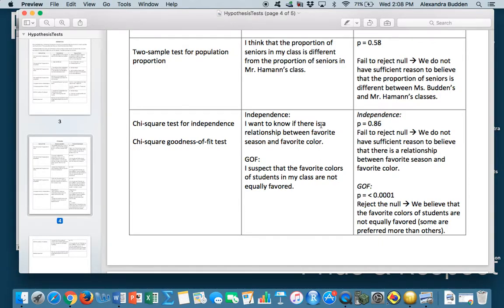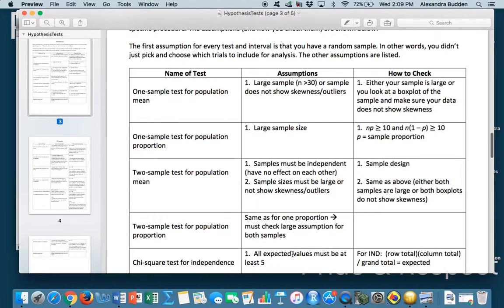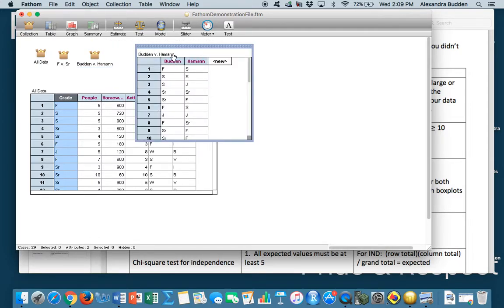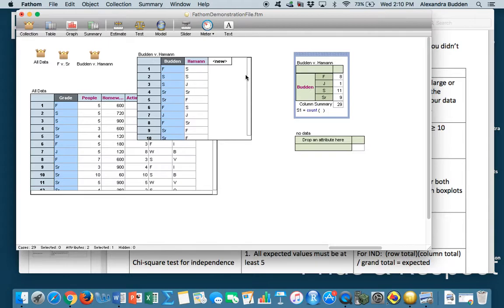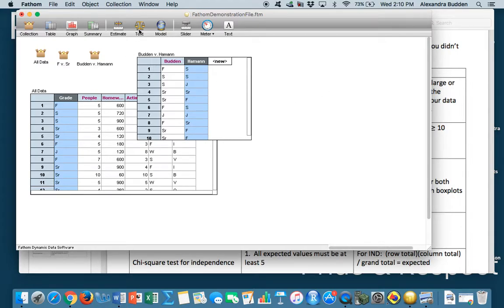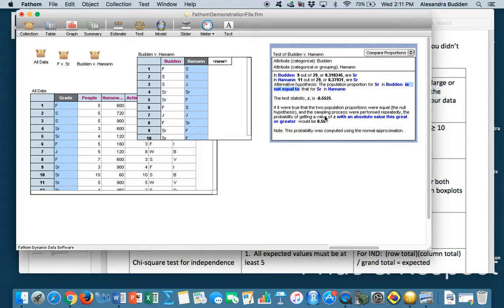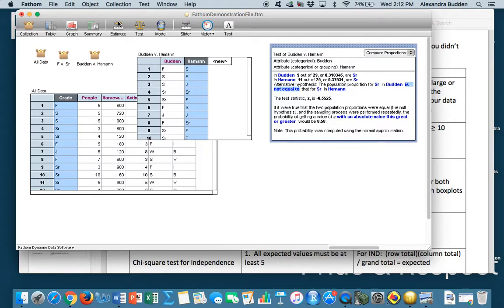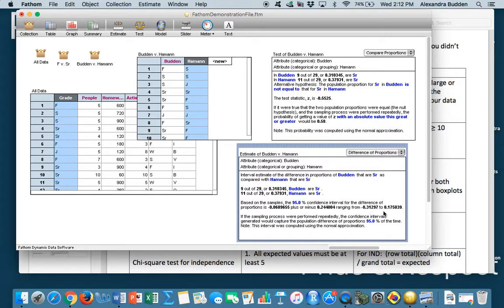Two Sample Test for Proportion